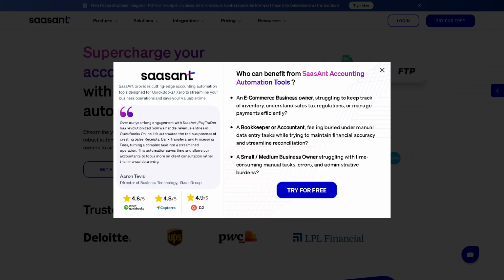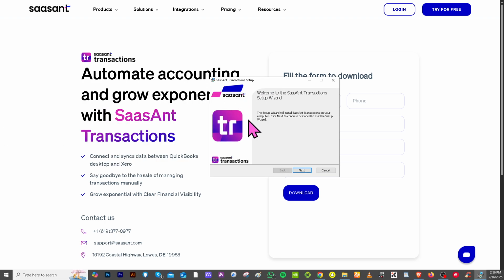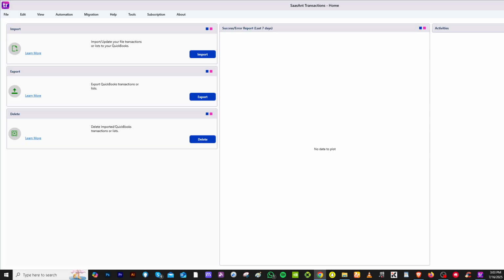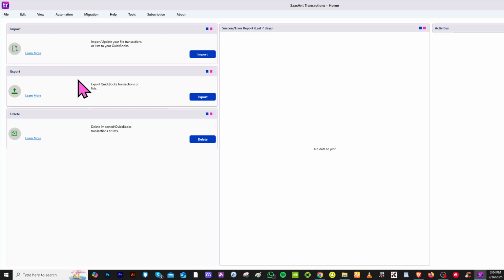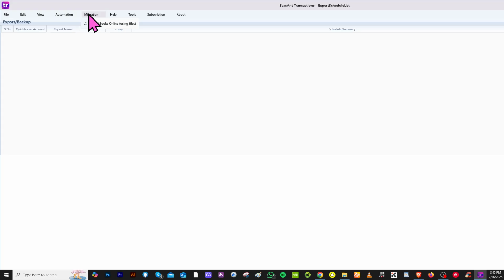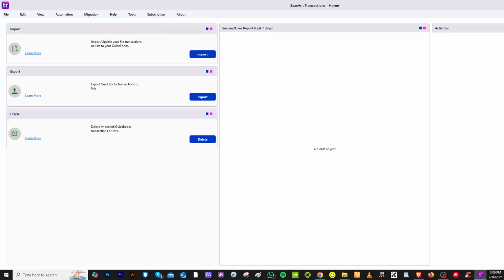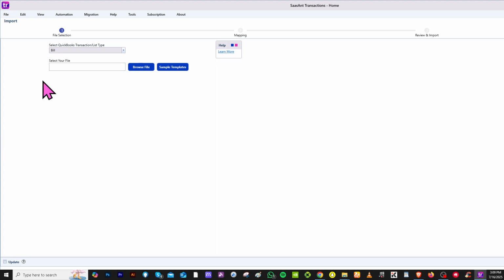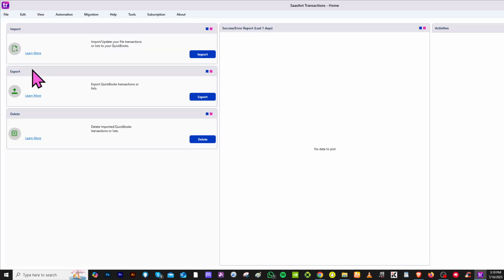SaasAnt Tutorial | Accounting Automation Software Demo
In this beginner tutorial and training video, we show you how to install and use SaasAnt CRM software.  We show you how to create an account and get started, how to use all of the core features in this demo, and give quick review of the software.